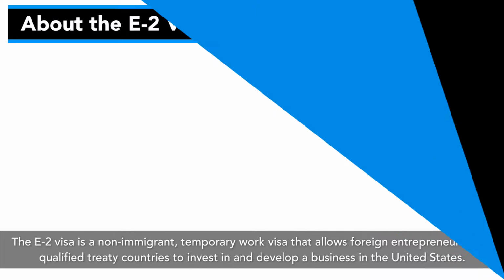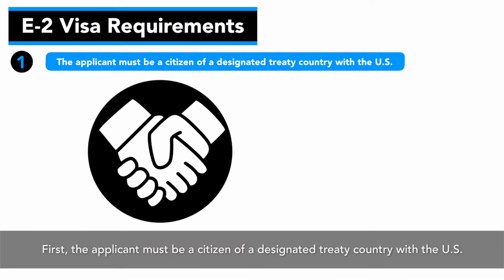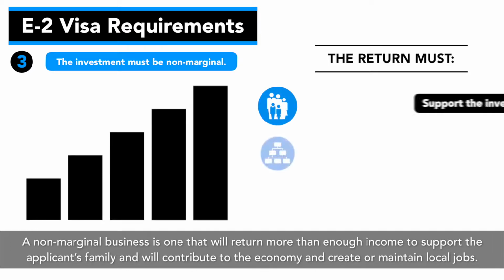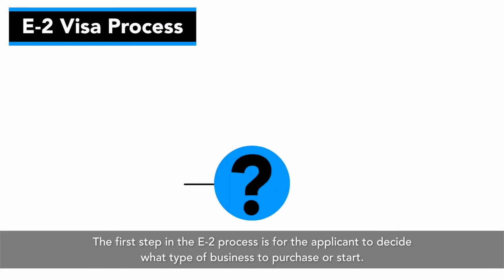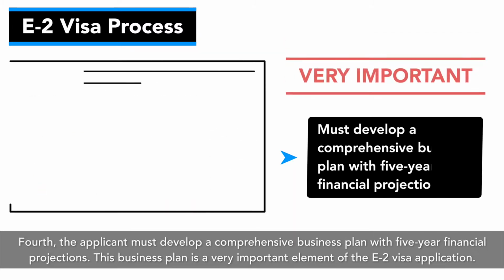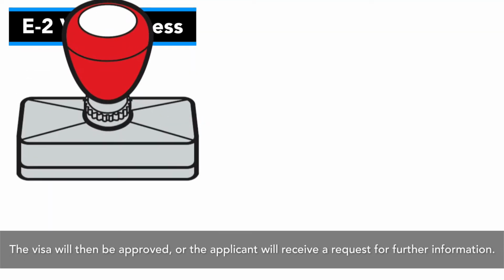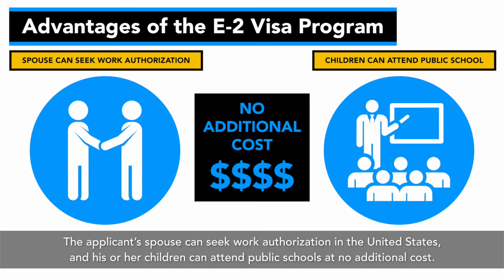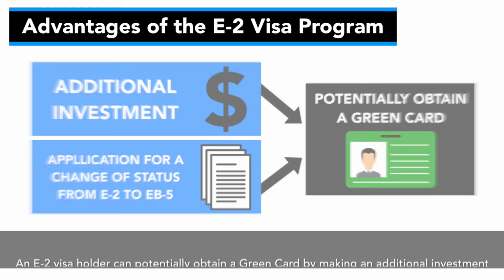About the E-2 Visa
Learn about the E-2 Visa program, including the E-2 process, requirements, and advantages.